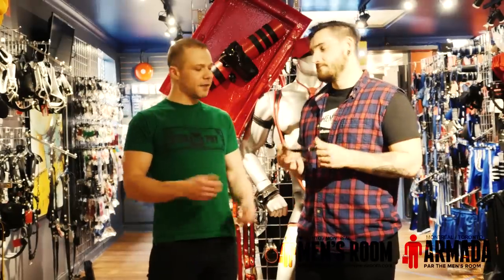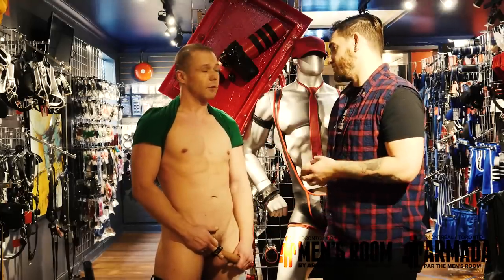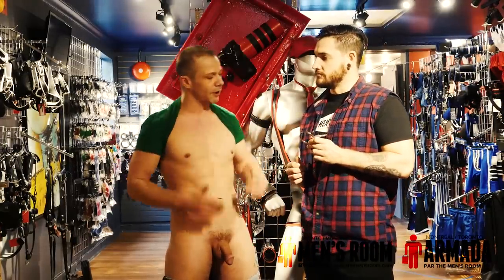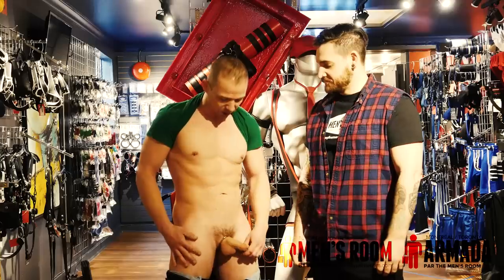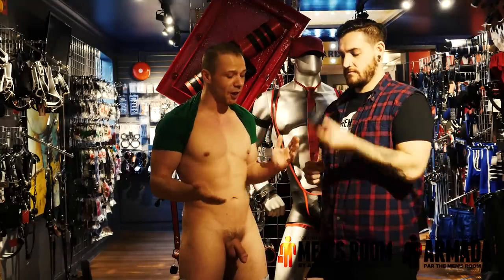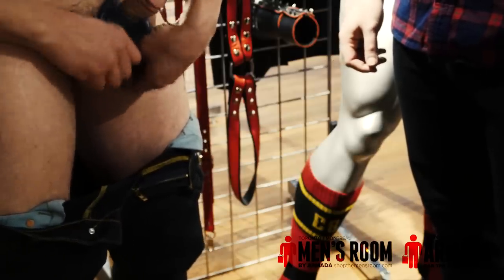RYANTIME TV: OUT ON THE TOWN - Cockrings How-To, Matt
RYANTIME TV Series Episode 02: Out on the Town with The Men's Room Barber, Peter
for more links and features!
LIVE Recording, Every Tuesday at Woody's 8:30pm
WoodysToronto.com | And more during the show and on our site!